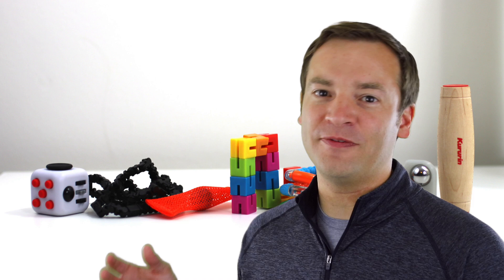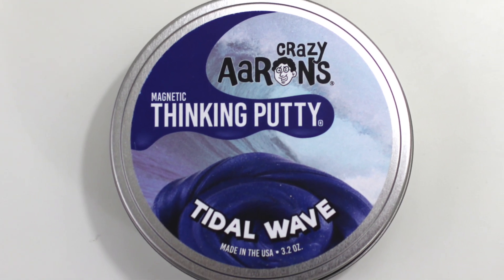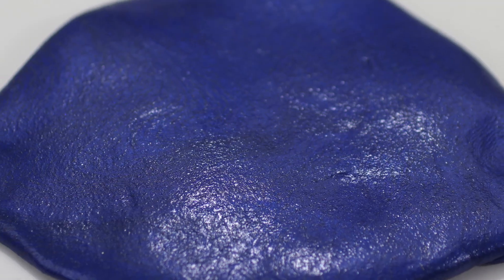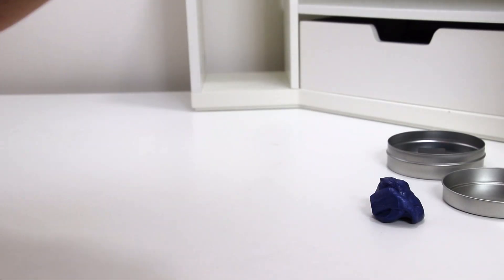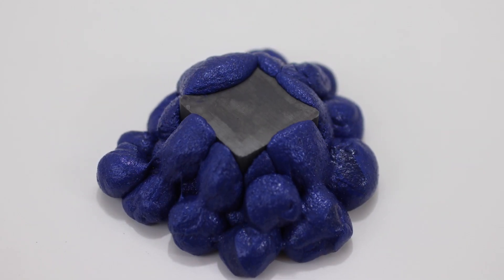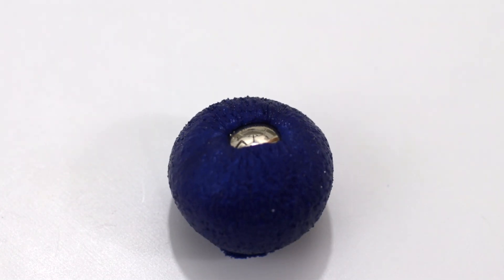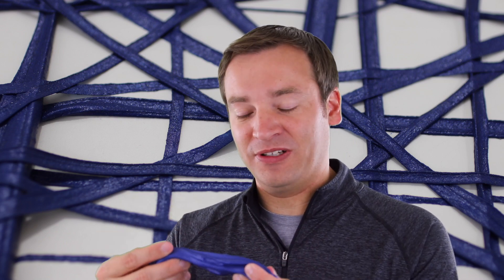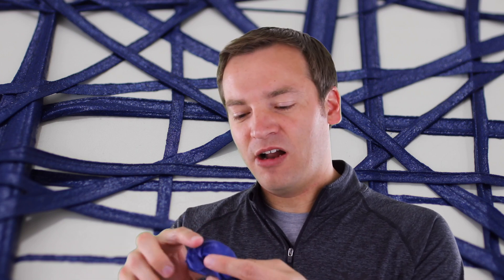Crazy Aaron's Magnetic Thinking Putty Review - Fidget Putty (Tidal Wave)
Friendly Review of Crazy Aarons Magnetic Thinking Putty in Tidal Wave blue It is shown how the putty has Non-Newtonian Fluid properties. It is very pliable when pulled or formed slowly. It will rip when pulled apart fast. It will bounce if thrown on a table. It will tear, break, or shatter if hit with a hammer. The included magnet is fairly strong and is fun to play with. The putty will reach out to the magnet since it has small metal / iron pieces in it. If you wait a long time, the putty will engulf the magnet. There are a lot of time lapse videos included with the magnet it comes with as well as with some other Neodimium Iron Boron (NdFeB) rare Earth magents. I provide my recommendation on whether this is a good fidget toy option for kids, teens, and adults. Kid have to be careful not to get the tiny pieces of metal in their eyes, and also not to get the putty stuck in their hair or other surfaces.

This video came about from a viewer requesting it after I didn't include it in 'The Best Fidget Toy in 2017 for School'.

Crazy Aaron's Magnetic Thinking Putty
Tidal Wave
Quick Silver

Crazy Aaron's Thinking Putty (Mini Lava)
Full size Liquid Glass